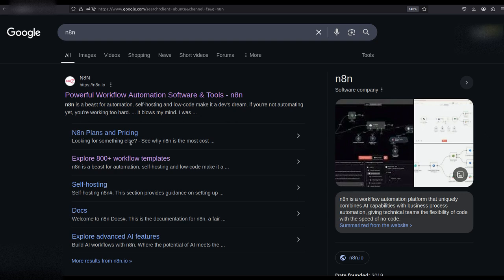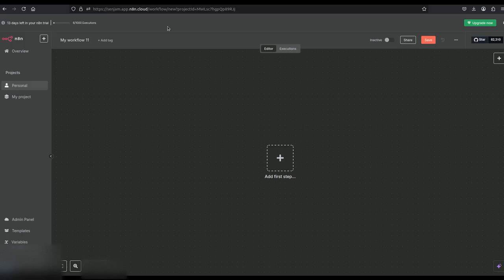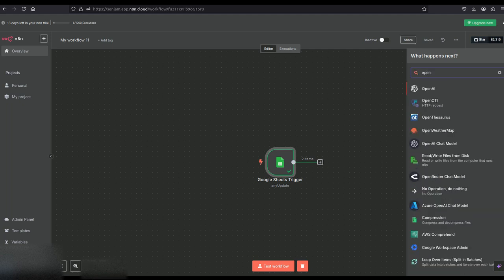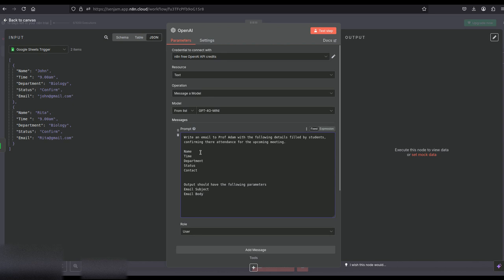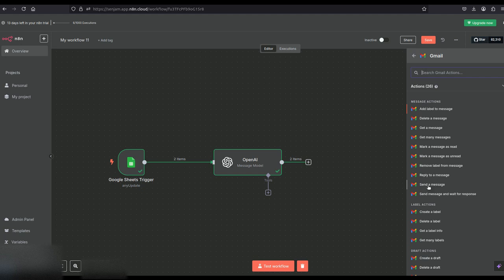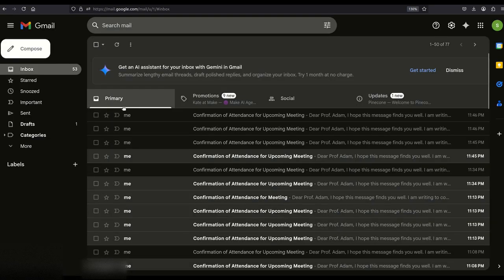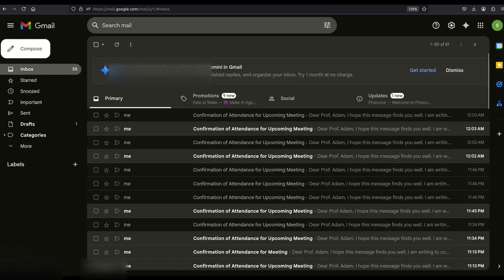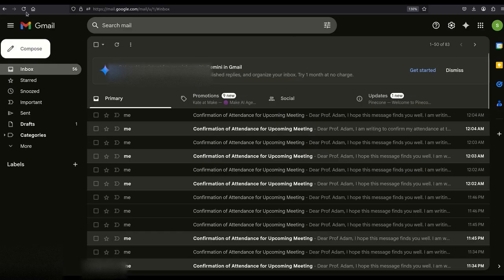N8N AI AGENT - EMAIL AUTOMATION + GOOGLE SHEET + OPEN AI INTEGRATION - FOR BEGINNERS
In this video, an automation for sending email every time an update is made in the data, with Open AI Model framing the email is shown.